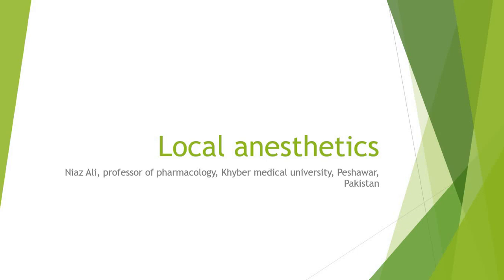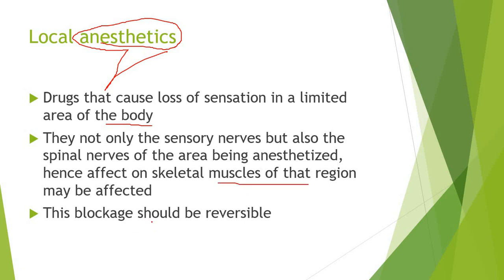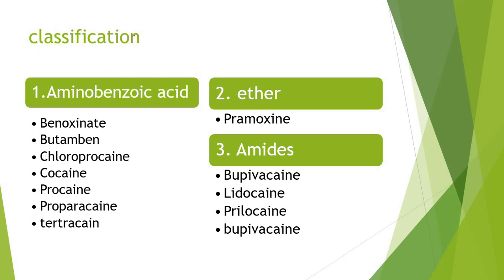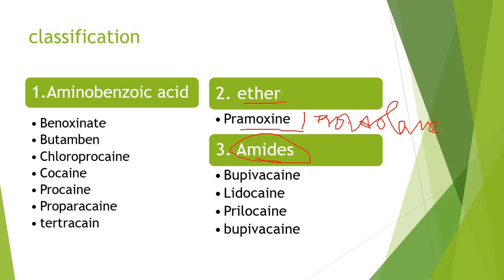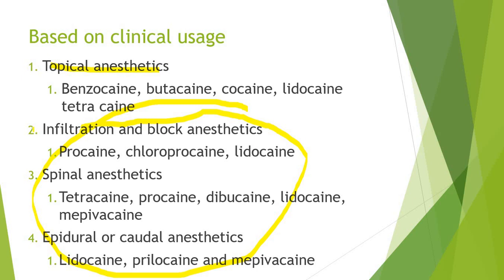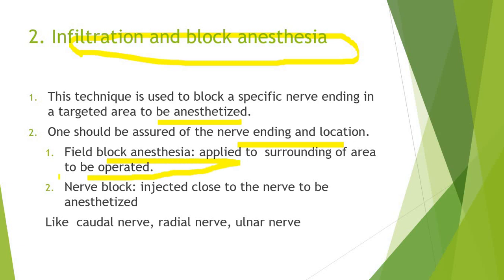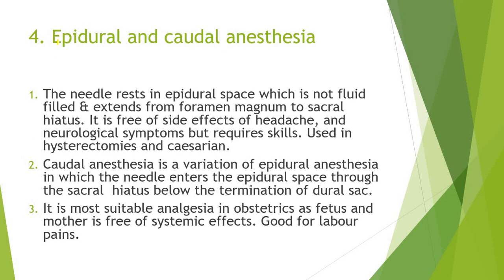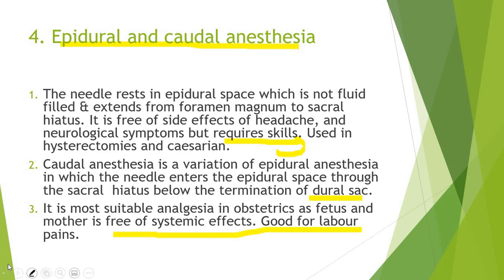Local Anesthetics and types of local anesthesia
This video describes the types and concept of local anesthesia and its application. It also describes the classification of local anesthetics.